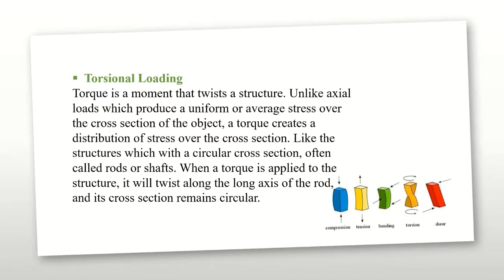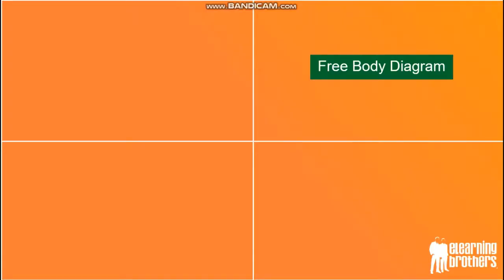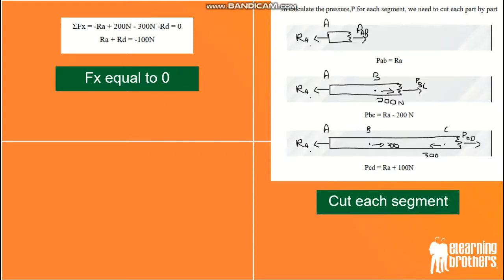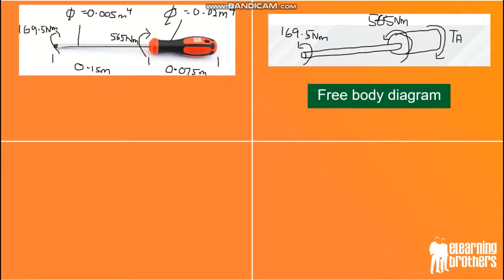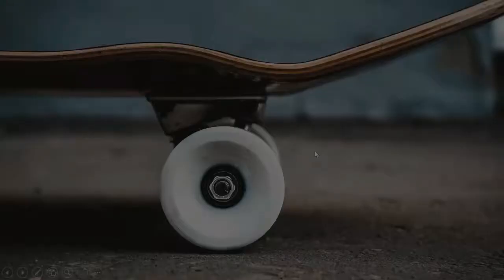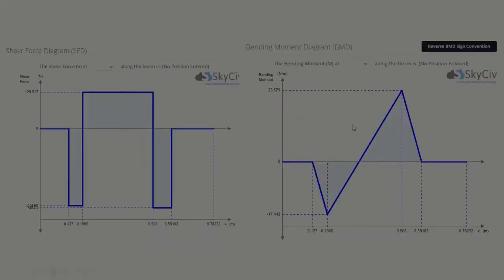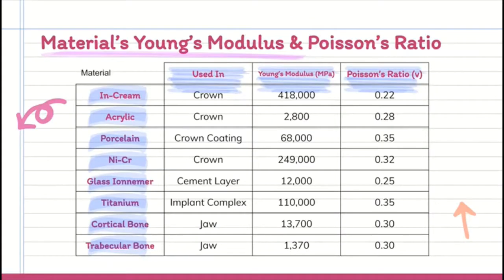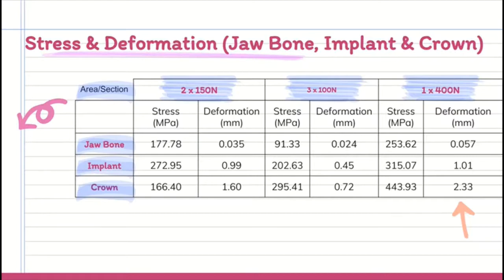Real-life examples in Mechanical of Materials (KIB2003)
Group member:
Shannon
Safirah
Amal
Ikmal